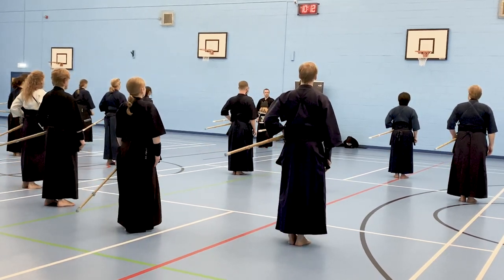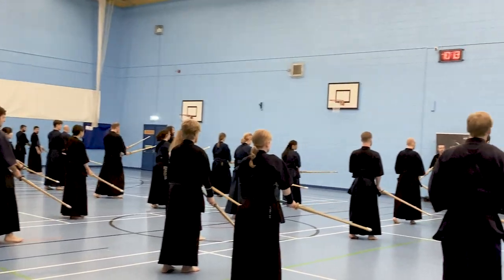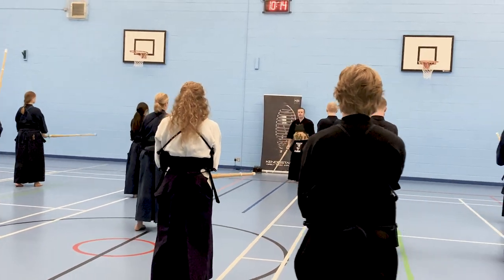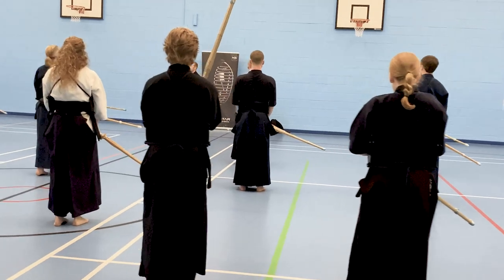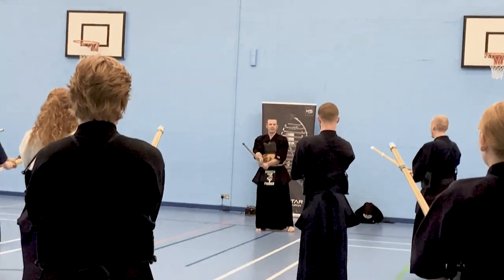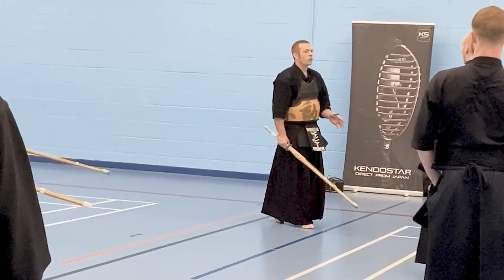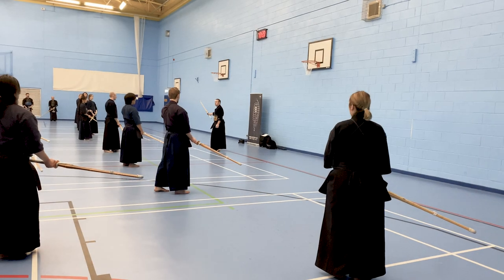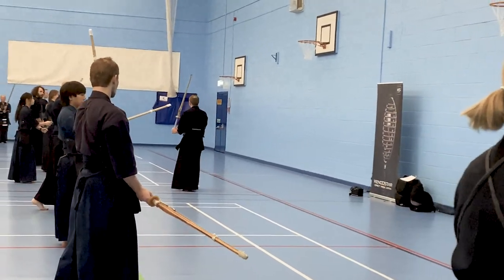[SEMINAR: HOW TO WIN SHIAI] - Suburi for Shiai!